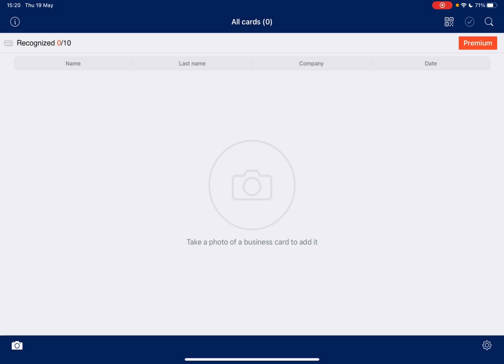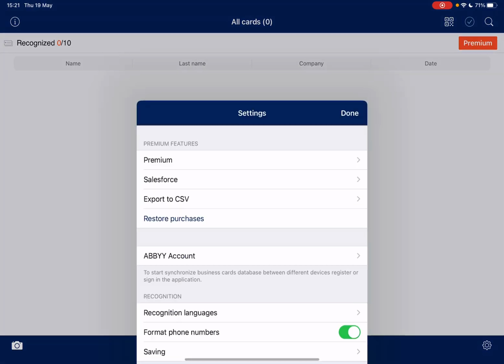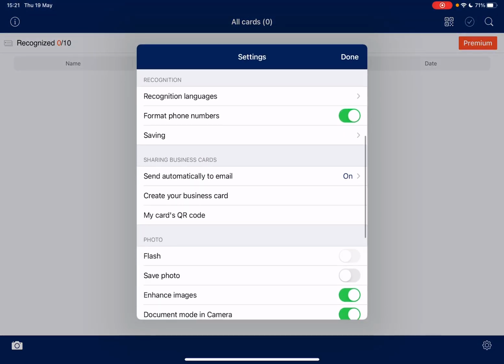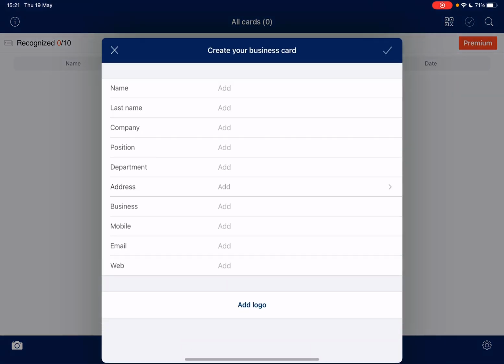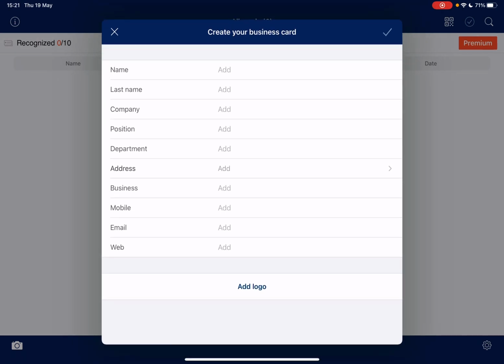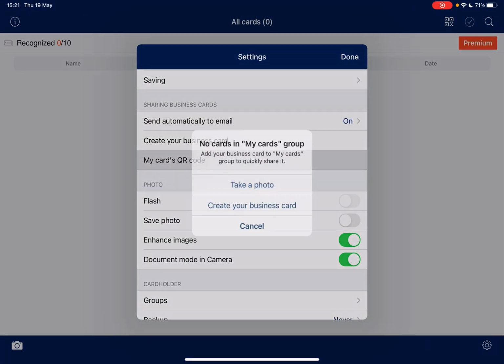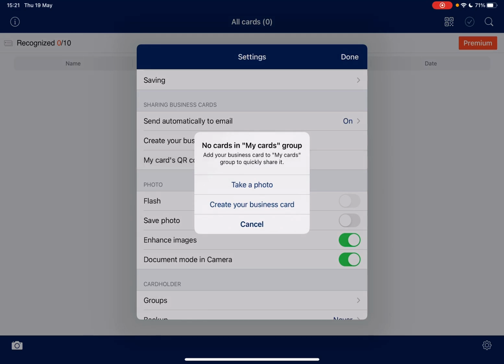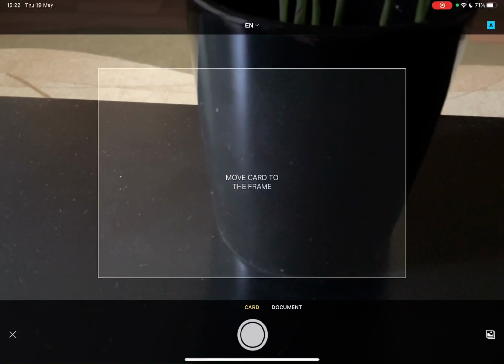How to Create your own Business Card on ABBYY BCR? - ABBYY BCR Tips